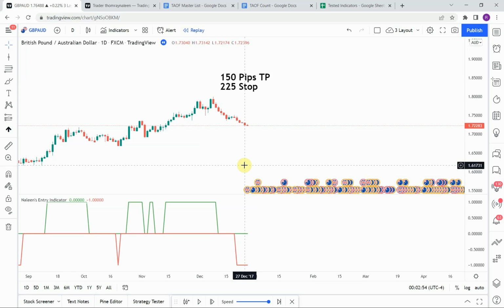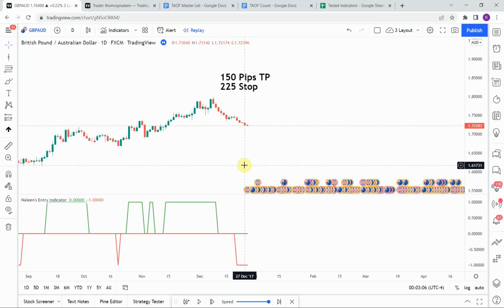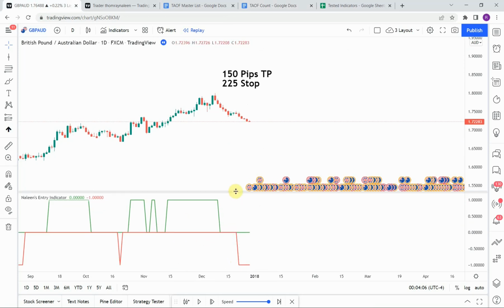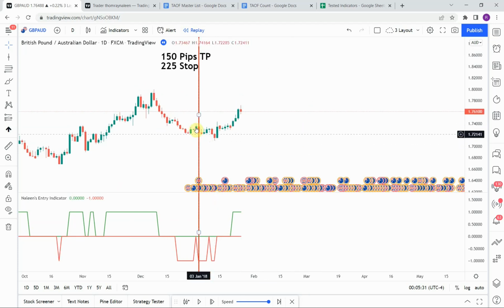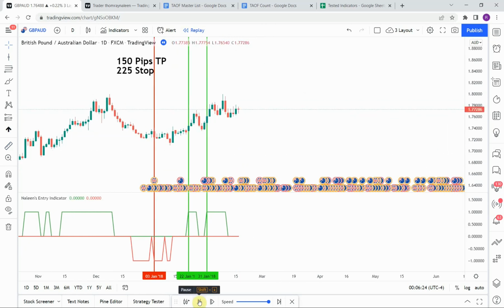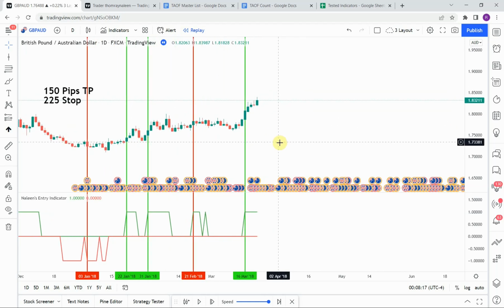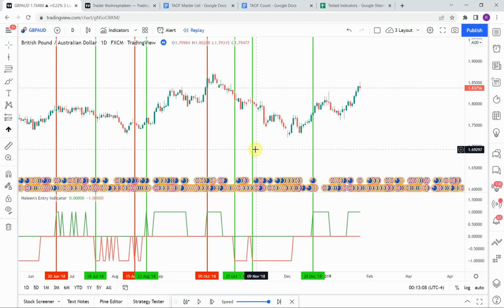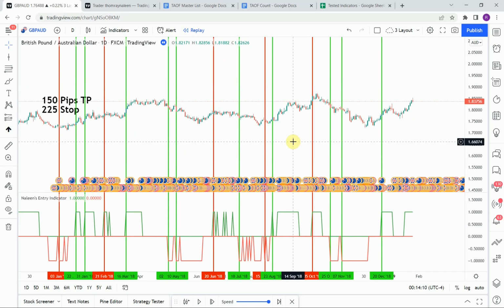Tradingview Entry Indicators | Naleen's Entry Indicator Testing